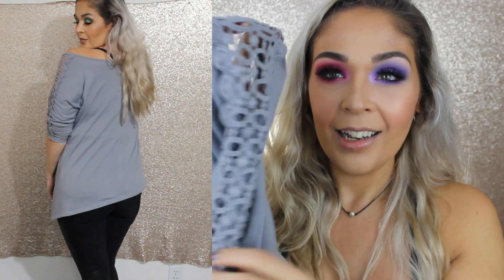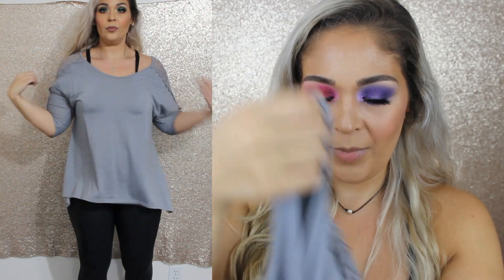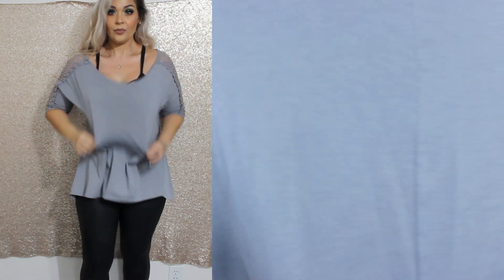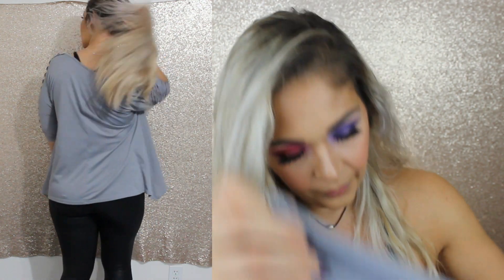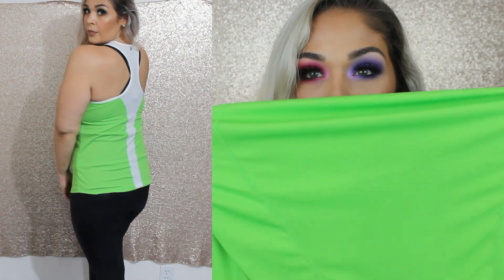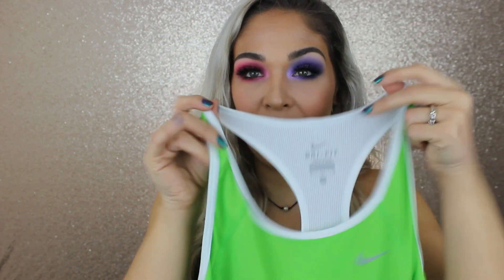Thrift Store Clothing Try On Haul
OMG you guys! This is my FIRST clothing haul since my Surgery and I am SO excited to share! This is a ThriftHaul because I didnt want to spend too much money on clothes just yet, as I am still swollen and will be losing more weight as I'm healing up. But anyways, this was still so fun and exciting to me - I hope you enjoy!

In case anyone is curious - the bottoms I am wearing throughout the video are my Spanx Faux Leather Leggings Find them
I'm wearing the plus size 1X - which still fit me well, but have recently gotten a smidge big on me!